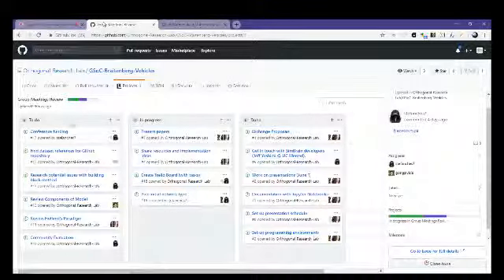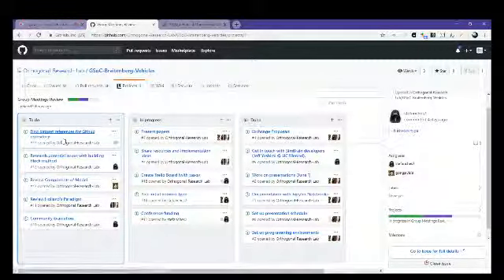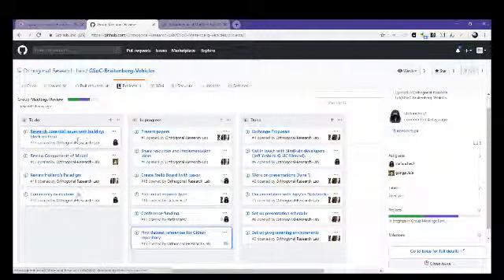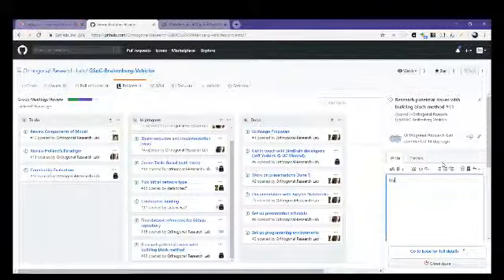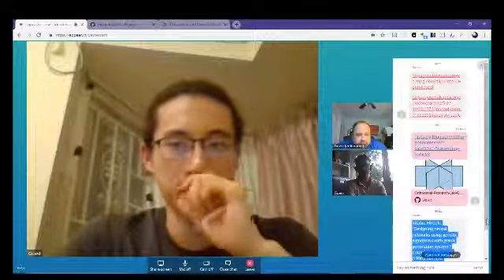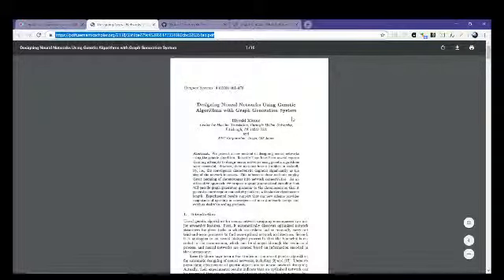Braitenberg Vehicles study group meeting, 6-16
Week 5 meeting with Ziyi Gong and Stefan Dvoretskii.